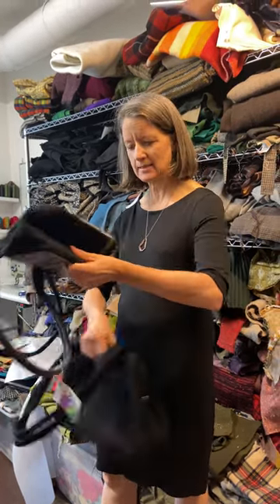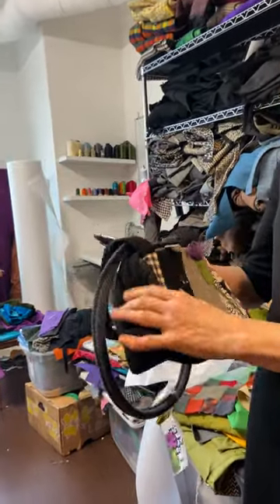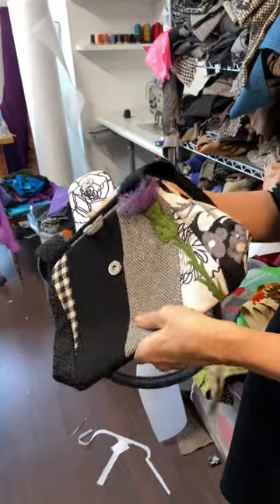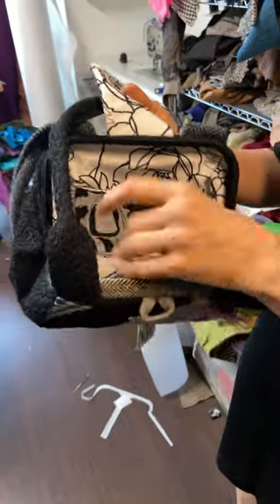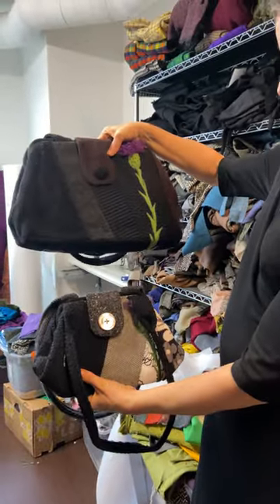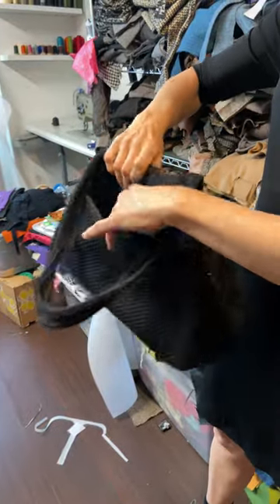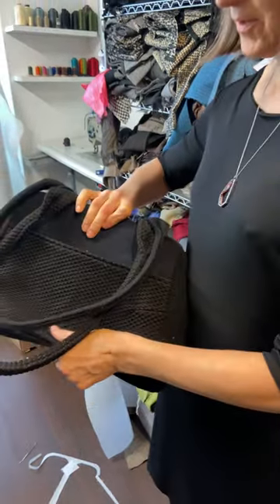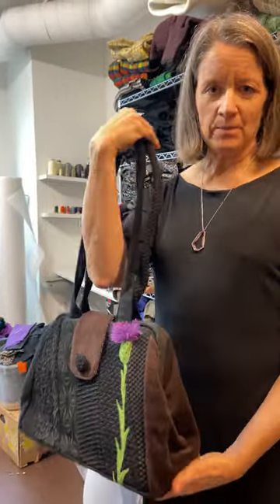Short Video on Bags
SCO